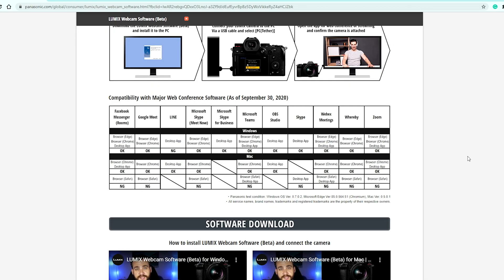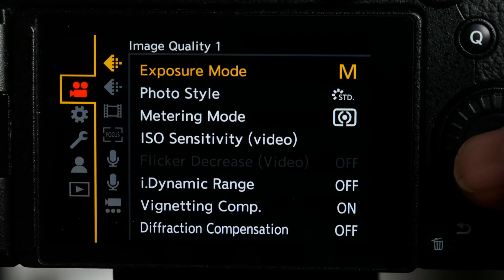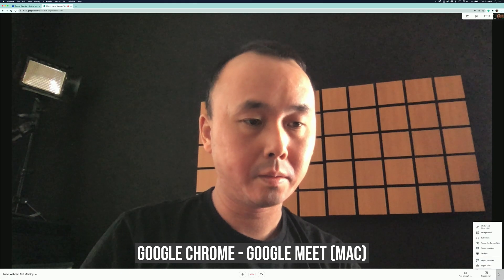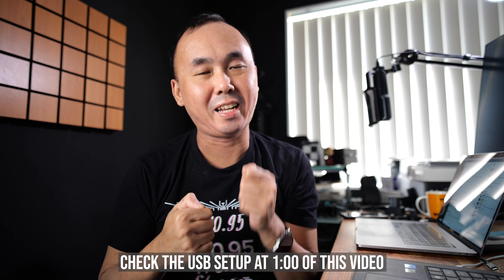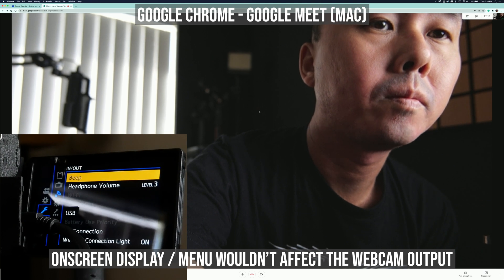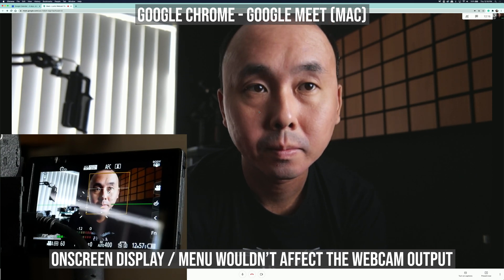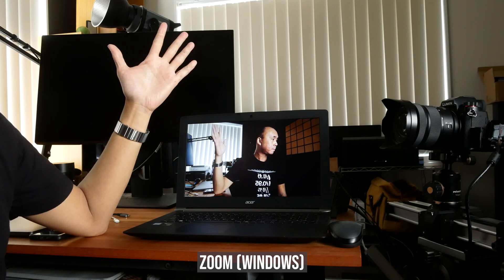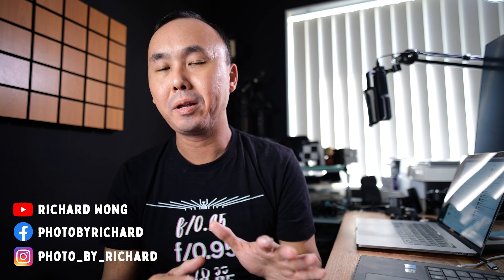Using Panasonic Lumix Camera as a Webcam (Mac & Win)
i'll show you how to use your Panasonic Lumix camera as a webcam in a much easier and better way than the previous method which involves setting up both Lumix Tethering Softare + OBS + Webcam Plugin

0:00 Introduction
0:24 Download Lumix Webcam Software
0:43 Installing Lumix Webcam Software
0:54 Setup Camera
1:10 Setup Your video call software (Zoom,Google,Skype Google Meet, Facebook..)
2:11 Audio
2:28 Video Quality
3:17 Latency/Lag
4:10 Supported Cameras